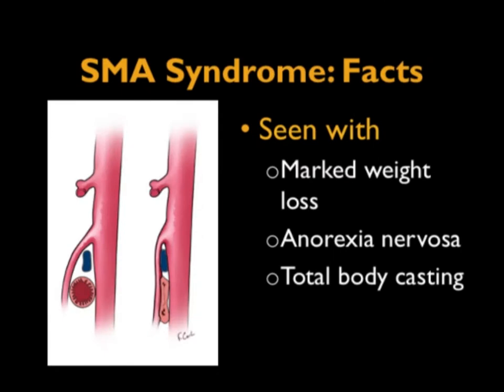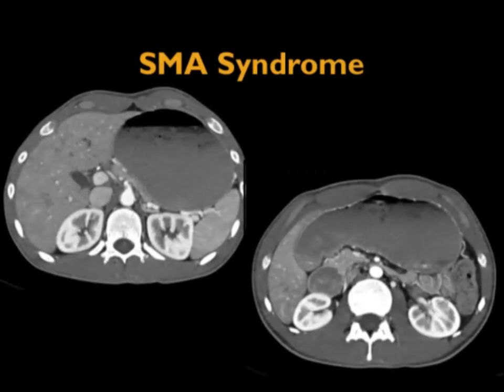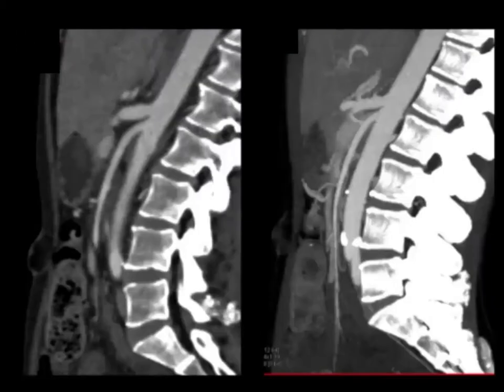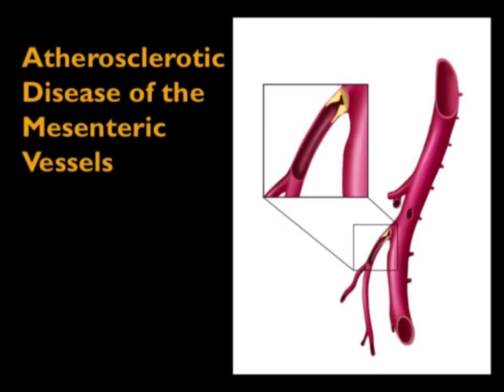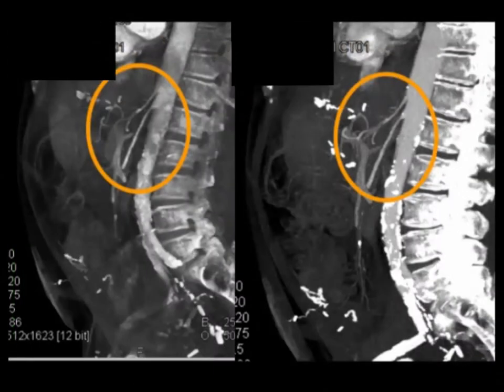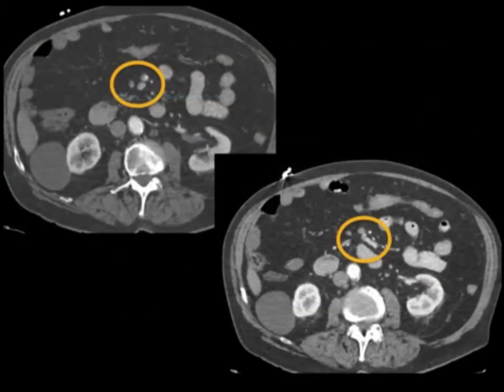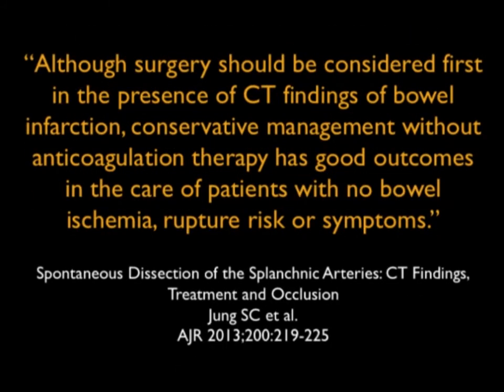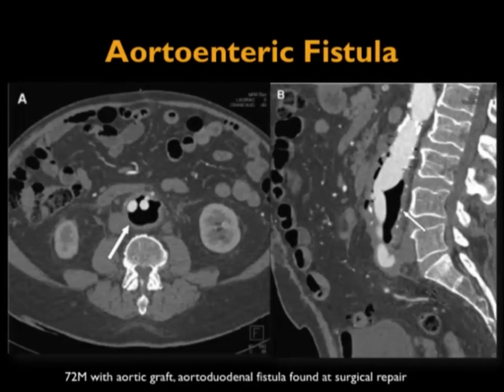MDCT of the Small Bowel and Mesentery: Inflammatory Diseases Part 2